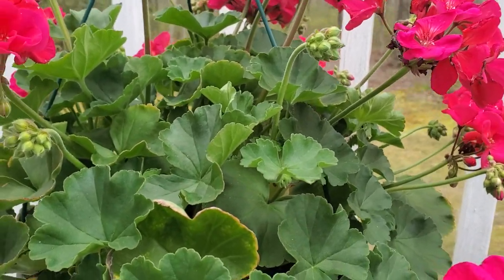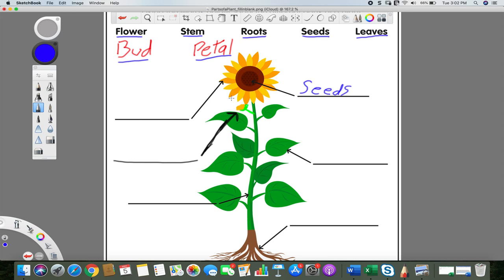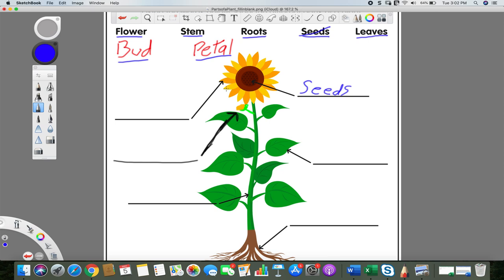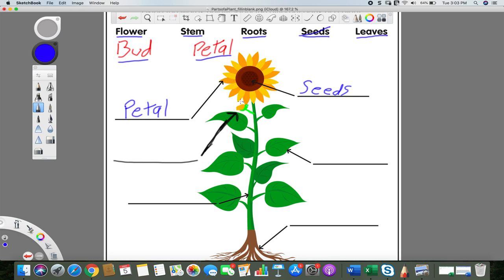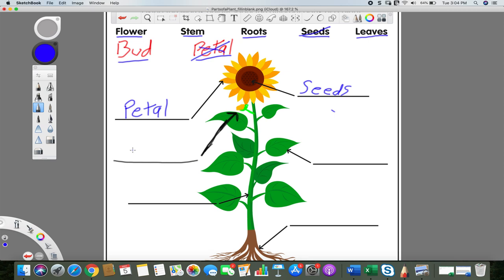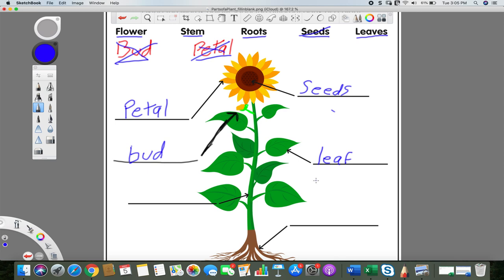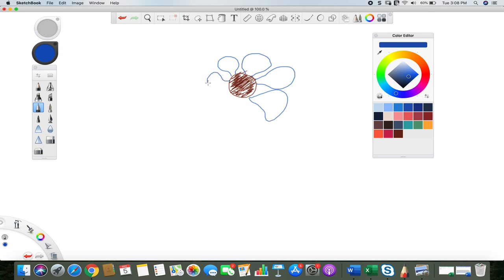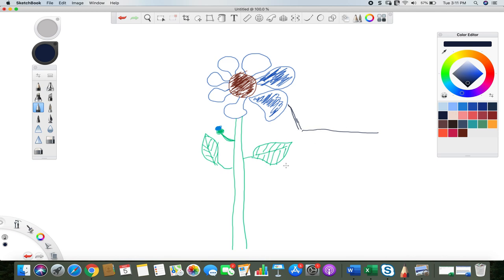Parts of a flower (Part 1)